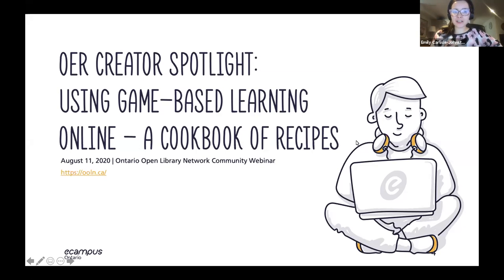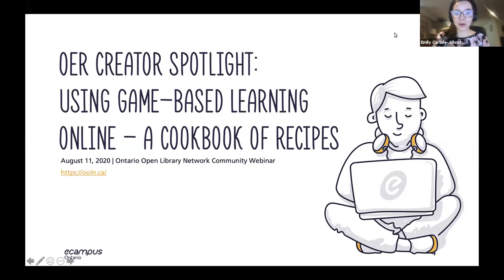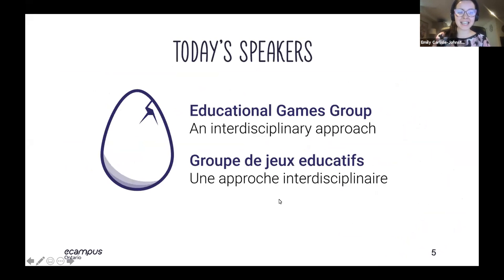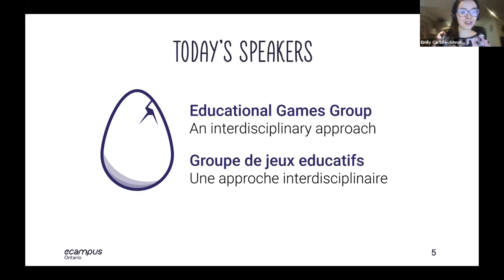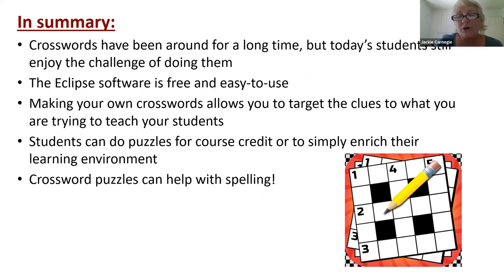OER Creator Spotlight: Using Game-Based Learning Online | OOLN Community Webinar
In the context of online teaching, it creates opportunities to make learning more engaging and stimulating for students. In the August OOLN Community Webinar, we heard from a Community of Practice based at the University of Ottawa which has has put together a bilingual OER on game-based learning and gamification for online teaching in higher education. It includes nine recipes, many tips, and a few surprises.

eCampusOntario is a non-profit organization whose membership is comprised of Ontario’s 45 publicly-funded colleges and universities. Funded by the Government of Ontario, the organization supports its members’ capacity to innovate, educate and advocate, for the evolution of a collaborative learning environment in Ontario.